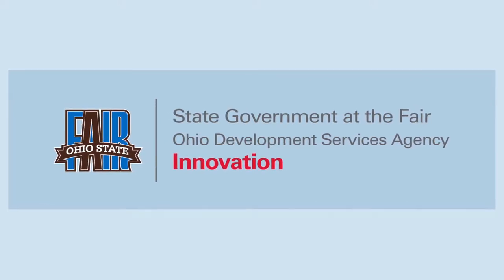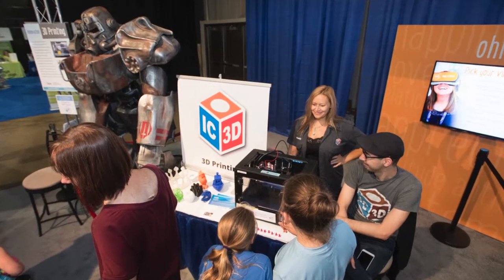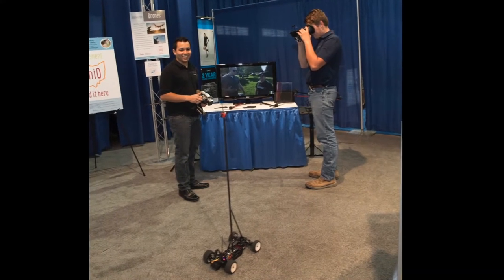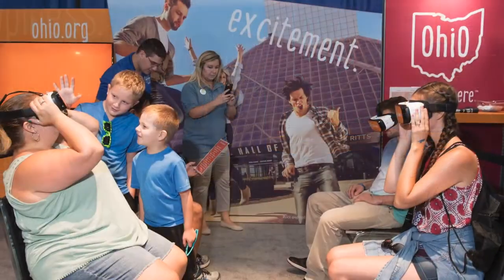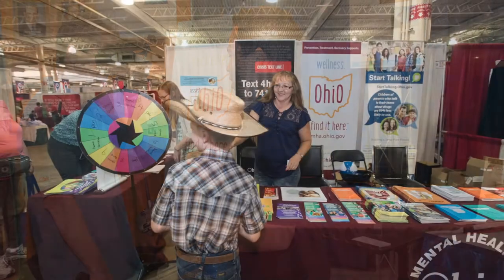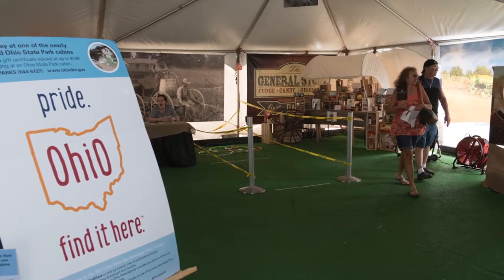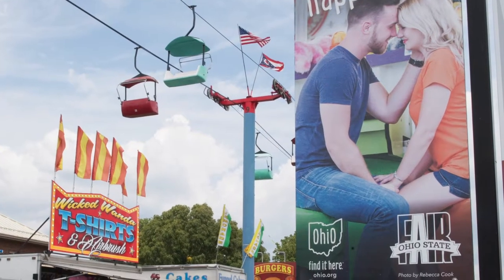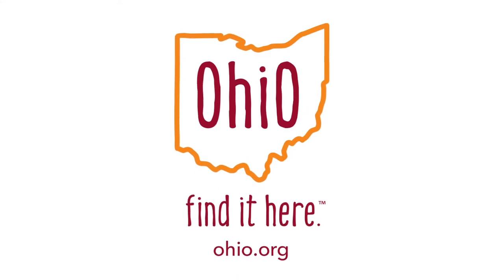Ohio. Find It Here. at the Ohio State Fair